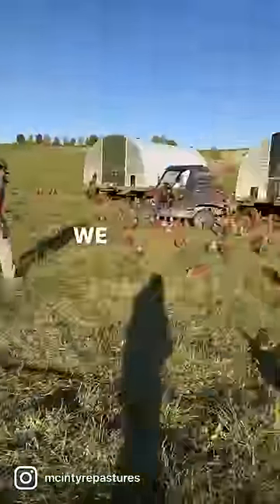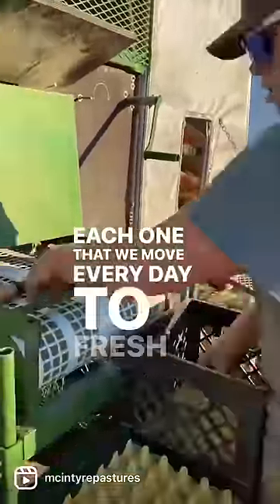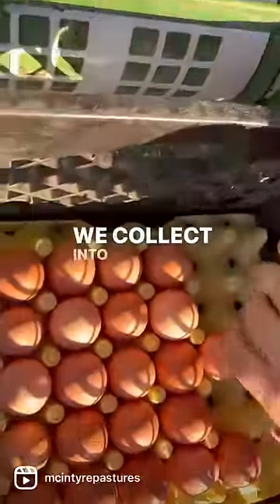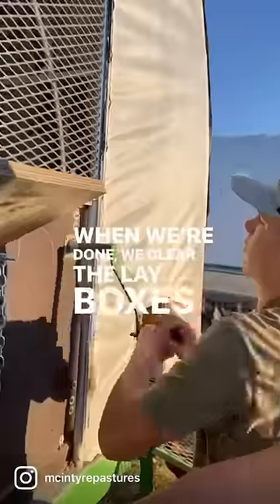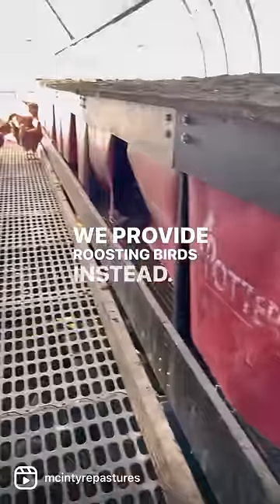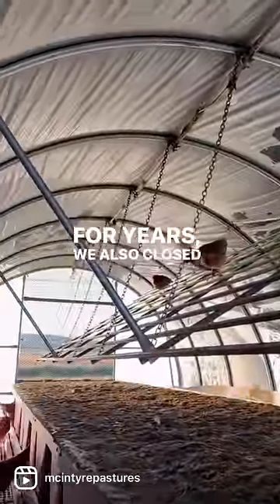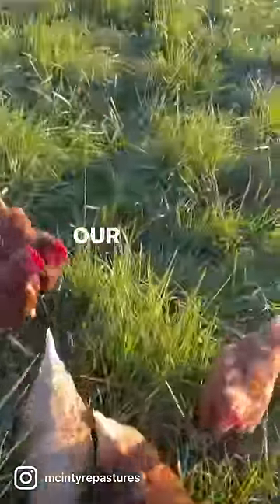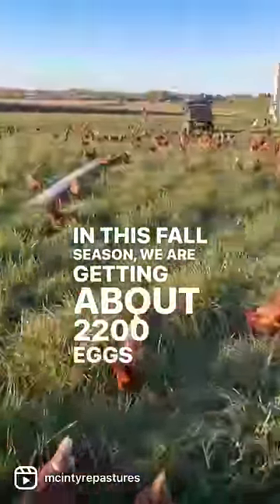Come collect eggs with us- the viral chicken video